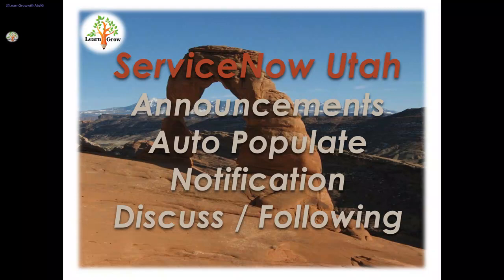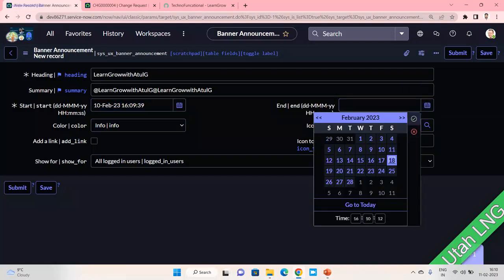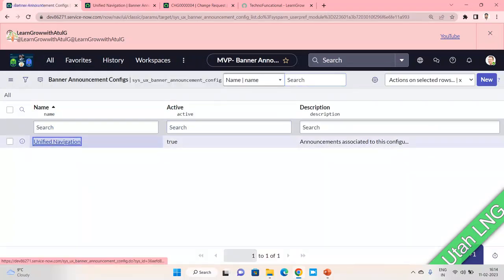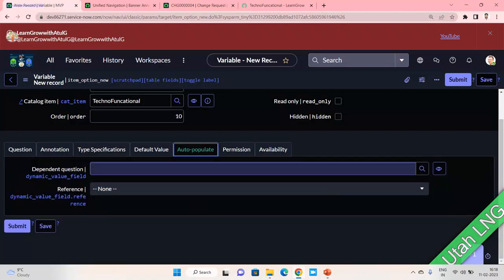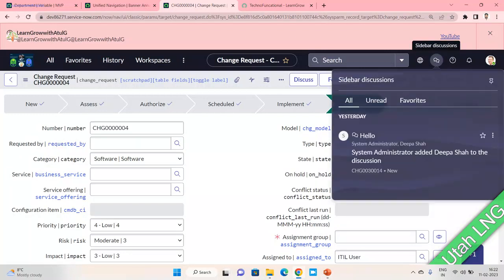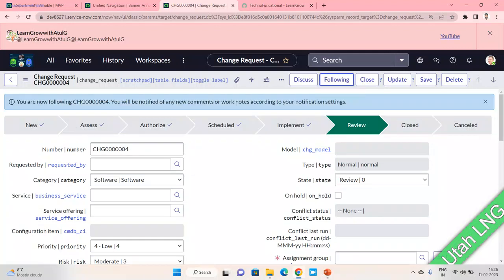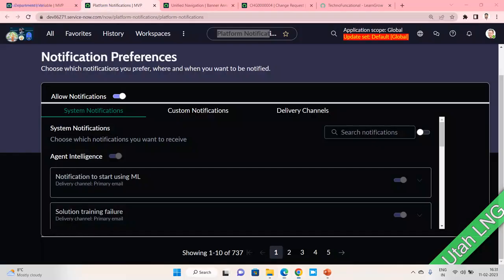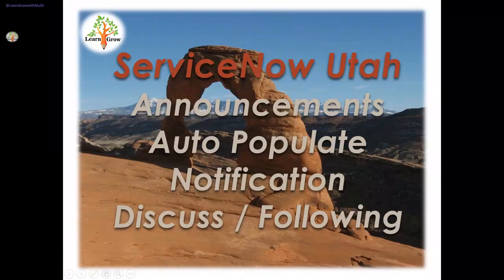Explore Utah || Annoucments - Auto Populate - Side Bar- Discuss / Follow - Next Exp. Notifications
These videos did not promote any ServiceNow Sales pitch or marketing.